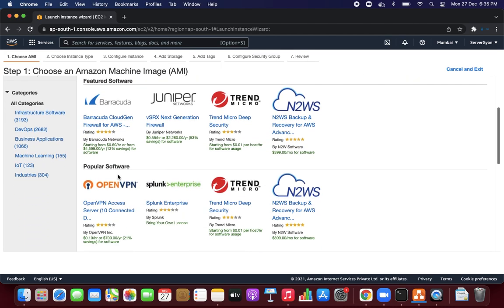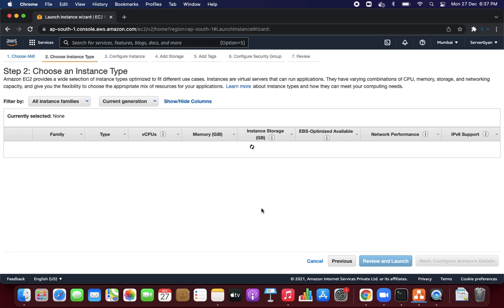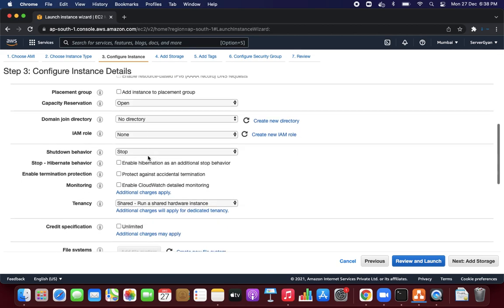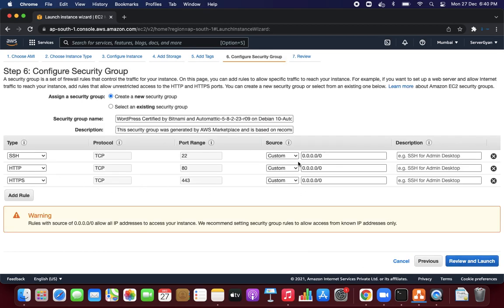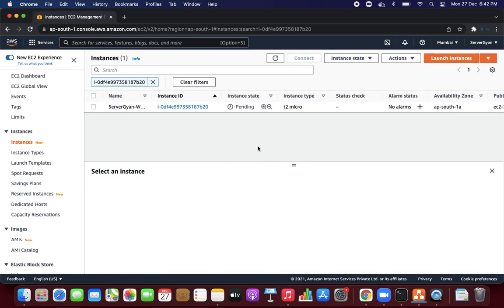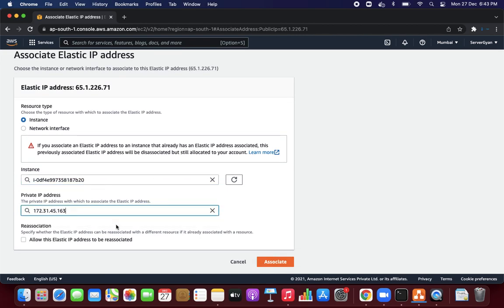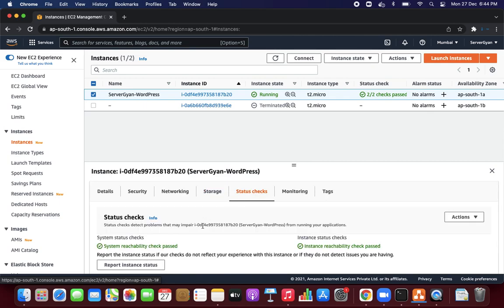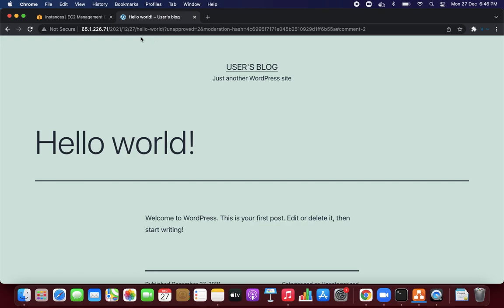How to host Wordpress website on AWS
In this video, we are going to discuss How to host Wordpress website on AWS. How to use Bitnami AMI to host Wordpress website.